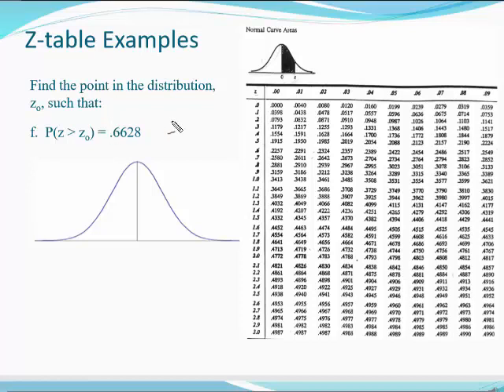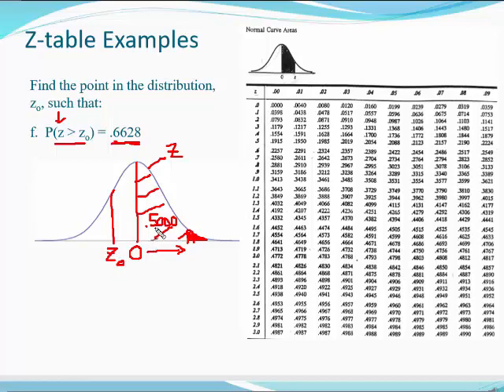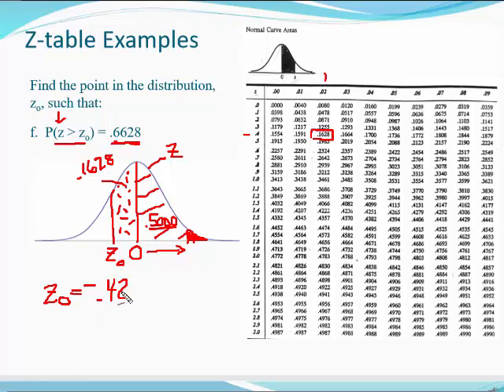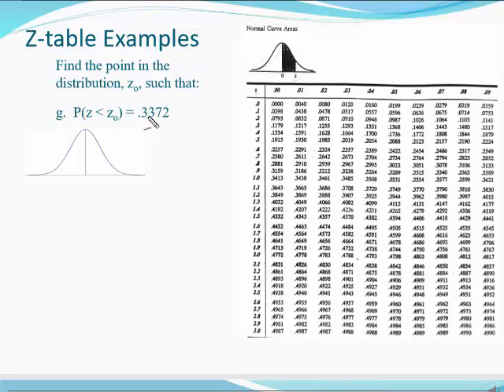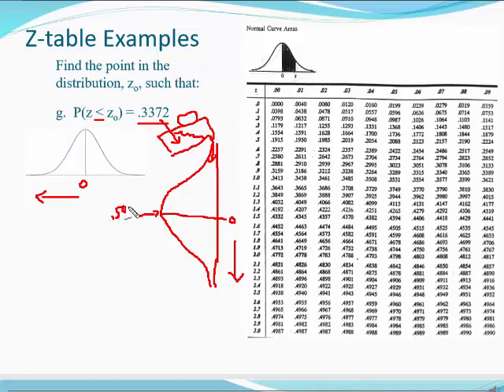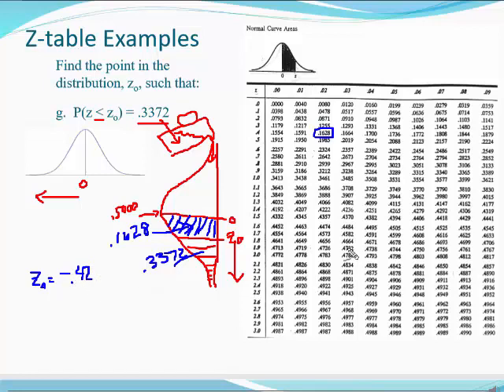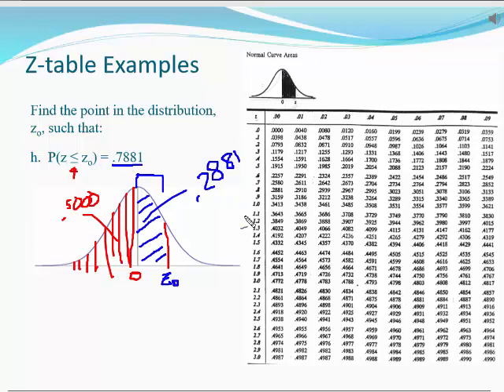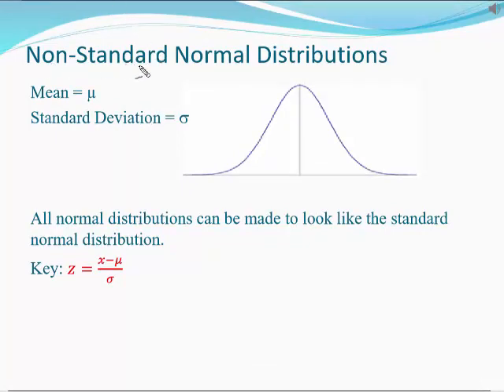Z Distribution Part 2